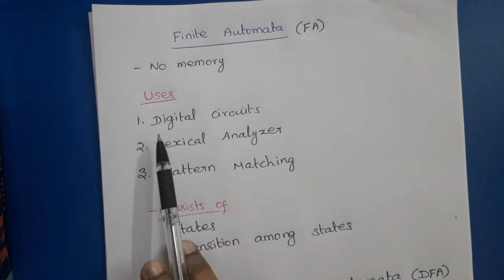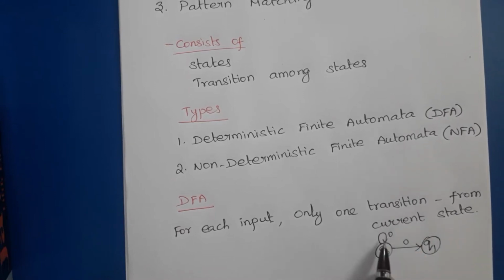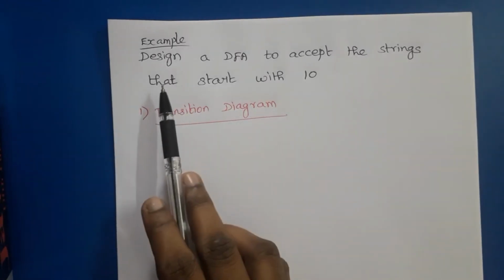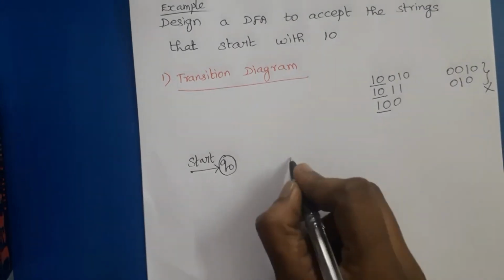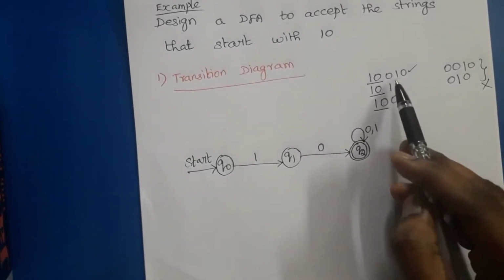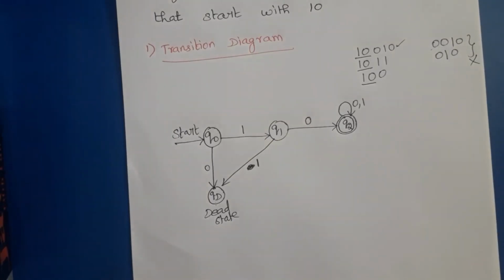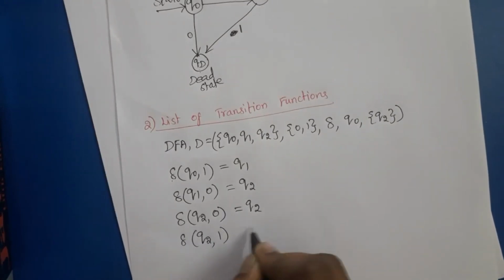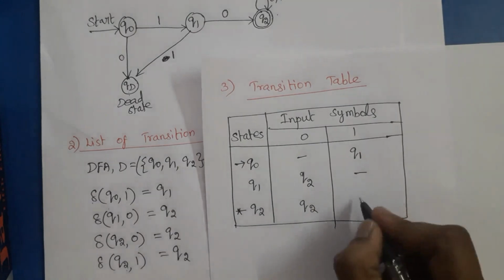finite automata DFA